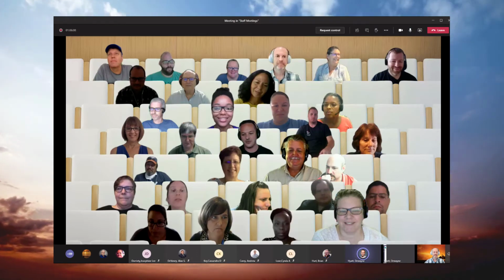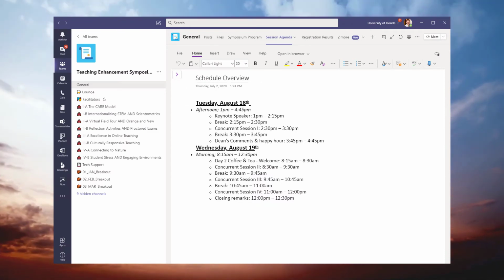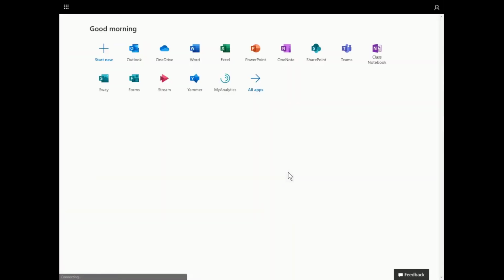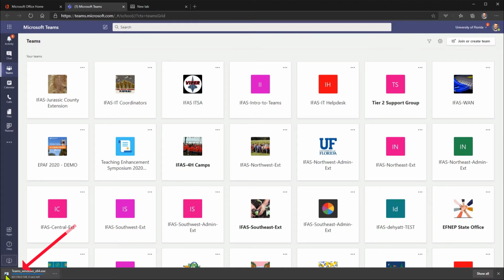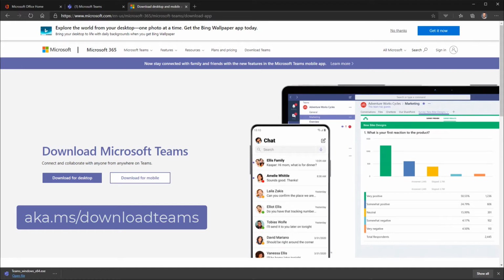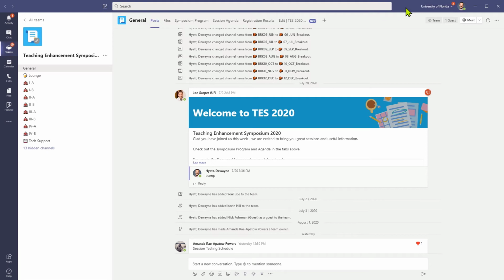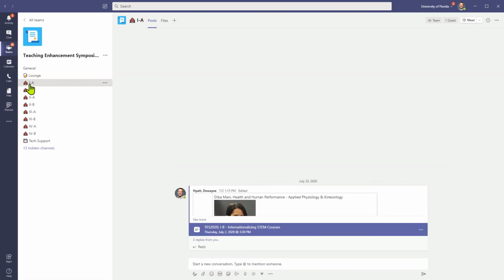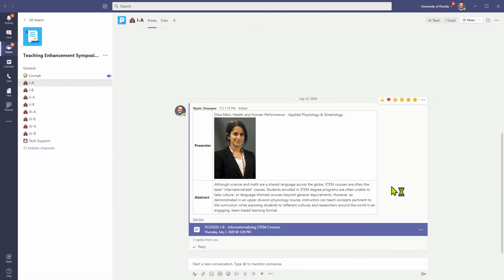TES 2020 Teams Video Guide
Welcome to TES 2020! Check out our virtual guide for the symposium, then head over to the TES Team to start exploring!

Produced by: "The Teams Guys" on behalf of IFAS IT; Dewayne Hyatt & Joe Gaspar